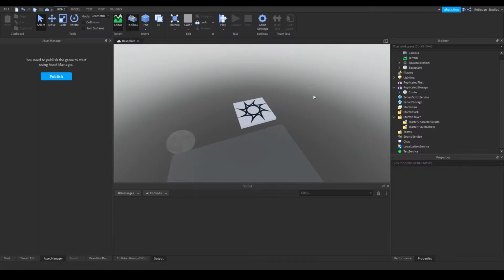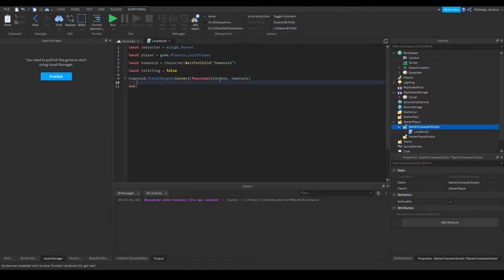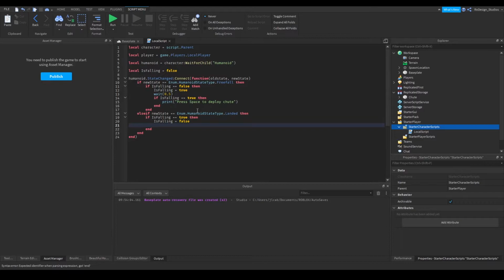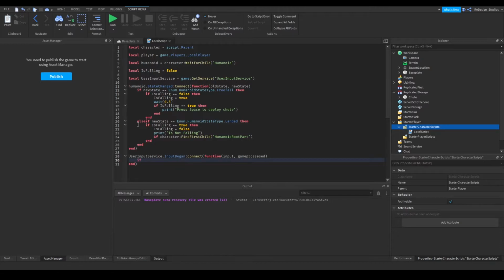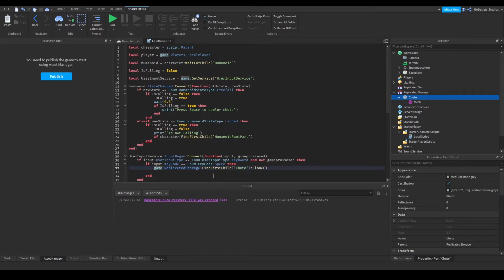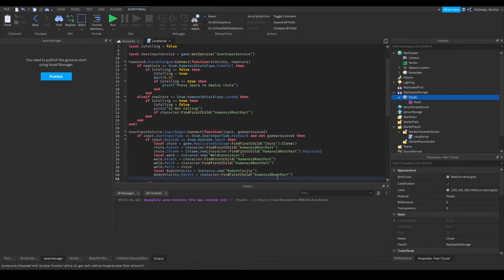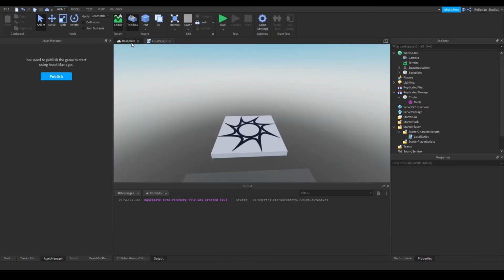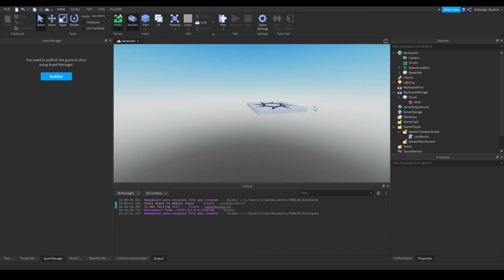Parachute System Tutorial - Roblox Studio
Hello, sorry this video is so late. Follow along, it is only 1 script. If this video gets to 100 likes then I'll just give you guys the script.

Thankyou so much for all the likes and support! Here is the script, please let me know if the script doesn't work and the error you might be getting in the comments and I'll try my best to get back to you if I'm active.

local character = script.Parent

local player = game:GetService("Players").LocalPlayer

local humanoid = character:WaitForChild("Humanoid")

local isFalling = false

humanoid.StateChanged:Connect(function(oldstate, newstate)
 if newstate == Enum.HumanoidStateType.Freefall then
  if isFalling == false then
   isFalling = true
  end
 elseif newstate == Enum.HumanoidStateType.Landed then
  if isFalling == true then
   isFalling = false
   if character:WaitForChild("HumanoidRootPart"):FindFirstChild("Chute") then
    character:WaitForChild("HumanoidRootPart"):FindFirstChild("Chute"):Destroy()
    character:WaitForChild("HumanoidRootPart"):FindFirstChild("WeldConstraint"):Destroy()
    character:WaitForChild("HumanoidRootPart"):FindFirstChild("BodyVelocity"):Destroy()
   end
  end

 end
end)

UIS.InputBegan:Connect(function(input, gameProcessed)
 if input.UserInputType == Enum.UserInputType.Keyboard and not gameProcessed then
  if input.KeyCode == Enum.KeyCode.Space then
    local chute = game.ReplicatedStorage:FindFirstChild("Chute"):Clone()
    chute.Parent = character:FindFirstChild("HumanoidRootPart")
    chute.CFrame = CFrame.new((character:FindFirstChild("HumanoidRootPart").Position))
    local weld = Instance.new("WeldConstraint")
    weld.Parent = character:WaitForChild("HumanoidRootPart")
    weld.Part0 = character:FindFirstChild("HumanoidRootPart")
    weld.Part1 = chute
    local bodyvelocity = Instance.new("BodyVelocity")
    bodyvelocity.Parent = character:WaitForChild("HumanoidRootPart")
    bodyvelocity.Velocity = Vector3.new(0, -10, 0)
    bodyvelocity.MaxForce = Vector3.new(0, 3500, 0)
   end
  end
 end
end)